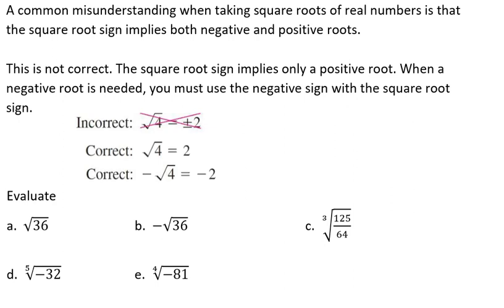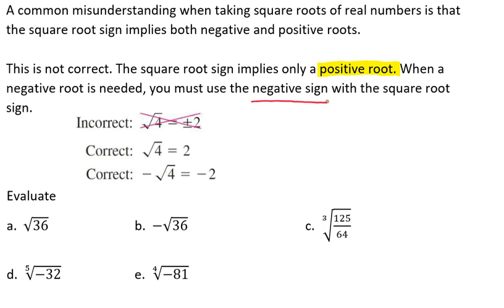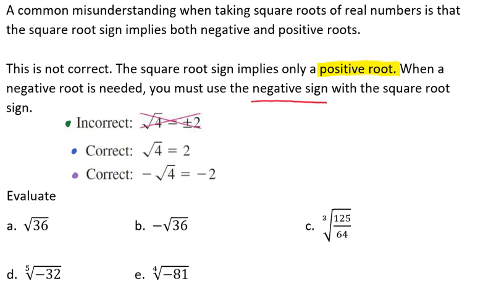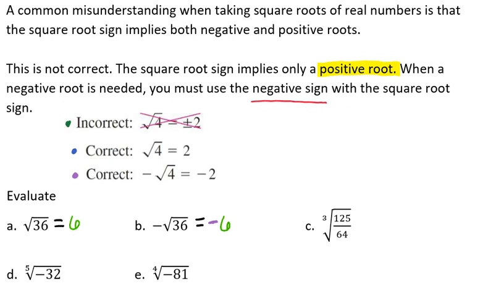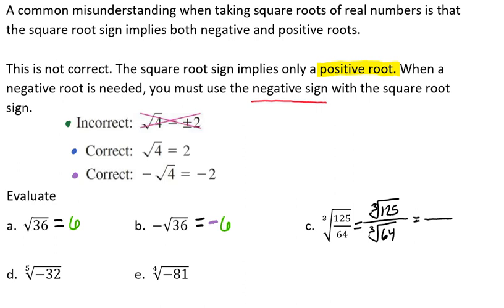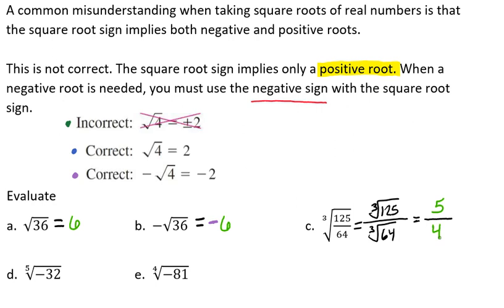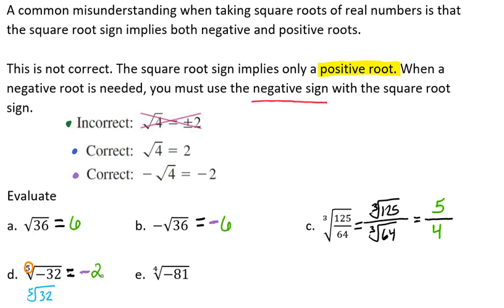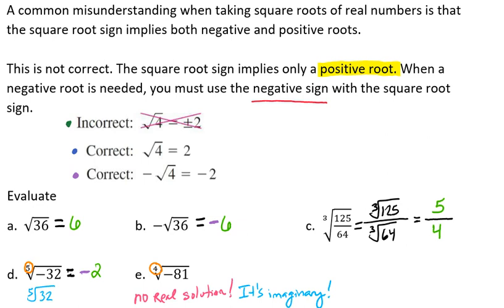Evaluating Expressions Involving Radicals Video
This video talks about the common misunderstanding that occurs when takign the square root of real numbers.  It also goes through a few examples of how to evaluate expressions involving radicals.